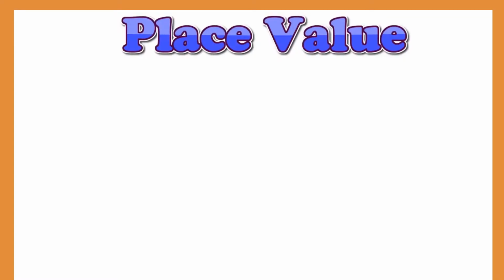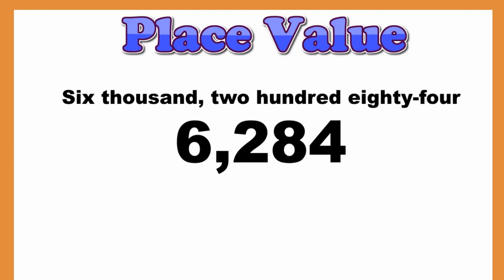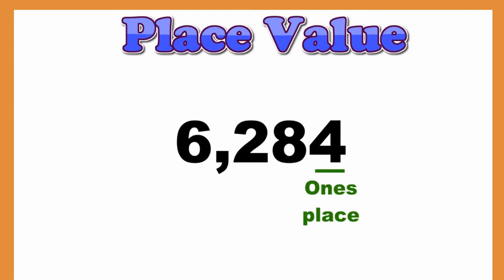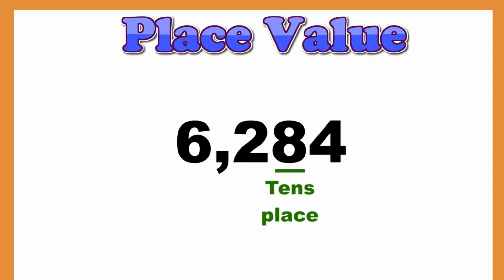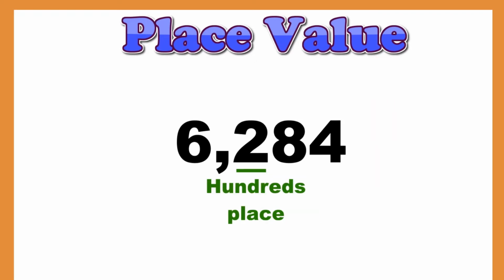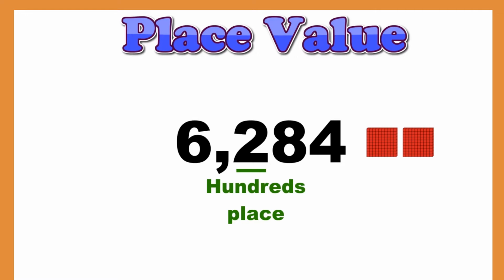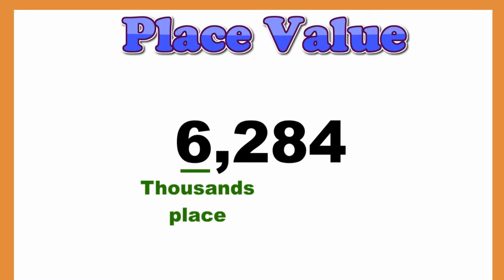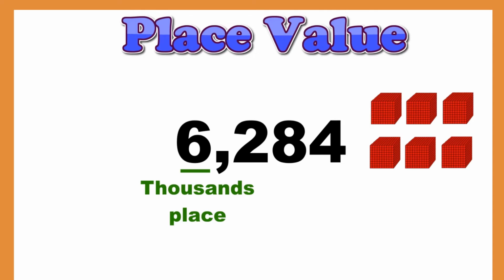Place Value - Part 1 | Read It Yourself Videos | Numbers are made up of digits | PEPGrades 4, 5 & 6.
This video introduces students to the base ten system and the place value chart. It is the first in a series of video lessons about distinguishing between real/true value, place value and face value.
At the end of this video lesson students should be able to:
1.  Explain the base ten system.
2.  Determine the place value of each digit in a number.